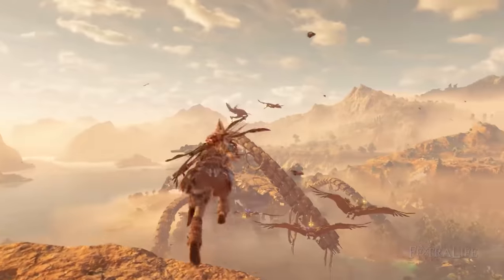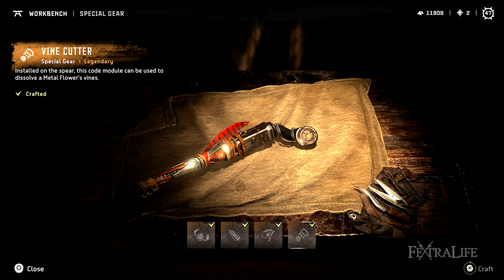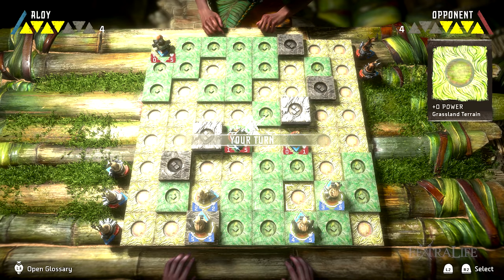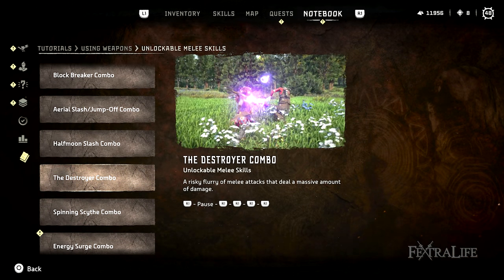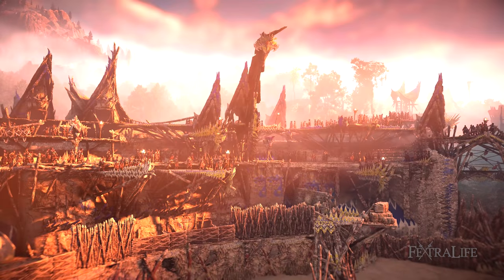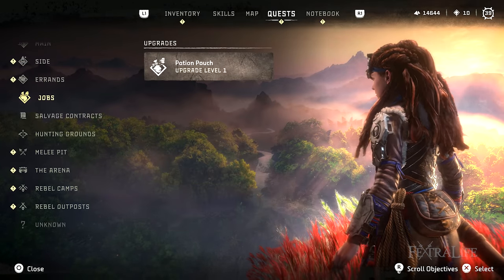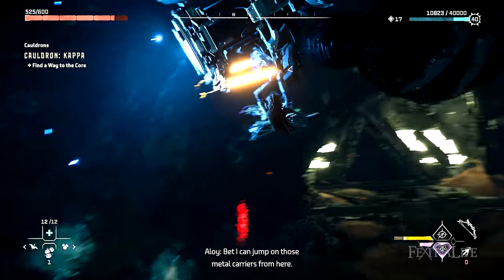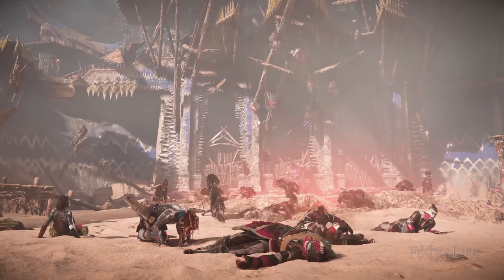10 TIPS! Horizon Forbidden West Beginner Guide - Things you MUST know!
In this Horizon: Forbidden West Beginner Guide, I will be sharing with you Tips to Getting Started - And how to make your game experience more pleasant overall! If you are ready to tackle this enormous game and want to know what to do first: Here are the things I wish I knew before playing!. Be mindful that there are some mechanics and other mild spoilers.

Chapters:
0:00 - 10 Tips I Wish I Knew Before Playing Horizon Forbidden West
0:56 - Do the Main Quest
1:40 - Don't Ignore Machine Strikes
2:00 - How to Play Machine Strikes
2:55 - Mounts and Travel Pack
3:18 - Combat & Training Grounds
4:25 - Leveling Up and Gearing
4:02 - Food and Quests
5:35 - Hunt for Legendary Upgrades
5:58 - Questing & Exploring: What to do when stuck?
7:45 - Quest Type Solutions

Final Tips: Quest Type Solutions

Some of the quests weren't immediately obvious on what to do. To point, you will be asked to:

Find all Drones: When you scan a drone, highlight it's flight path with R1 then find a point near a wall and jump onto it - but don't let go! Hold on and weight it down to the ground and you'll then be able to access its innards.
Collect Items in High Places: A specific quest asks you to "Fly up a mountain" - you won't be able to do this until endgame. Equally, you will want to delay collecting the "Signals of the Sun" until you have your flying mount, as it will save you a lot of jumping around and climbing.
Find Black Boxes: These are to be taken to the collector of voices near the Arena. You can identify the black boxes with your radar as you explore, they are always inside large crashed planes.
Get Tags: Rebel Camps don't go away post-game, so you will be able to find these tags at all rebel camps simply by defeating and looting the leader. You don't have to clear out the entire camp, just kill the leader and skip and it'll count as completed!

If you follow these tips, particularly the one about waiting for your flying mount, you should have a much easier time getting around the world and completing many objectives without feeling like you'll be at this for another year. I'd love to hear your ideas and tips that you want to share with others, maybe some you have from Zero Dawn, or your plan for interacting with the game. Will you aim for 100% completion? Or are you doing this just for the story?